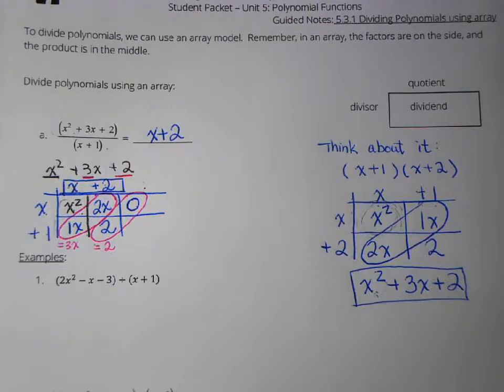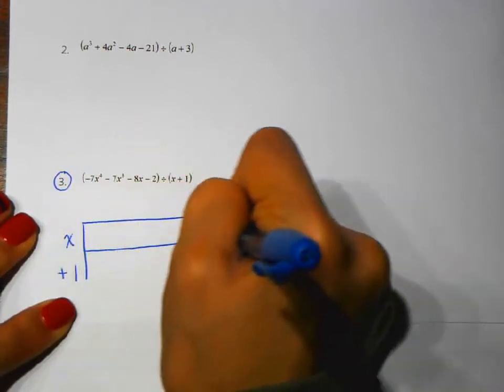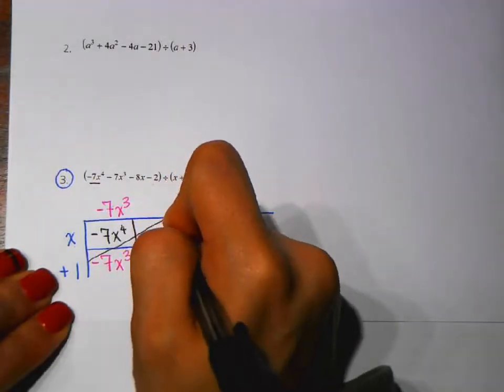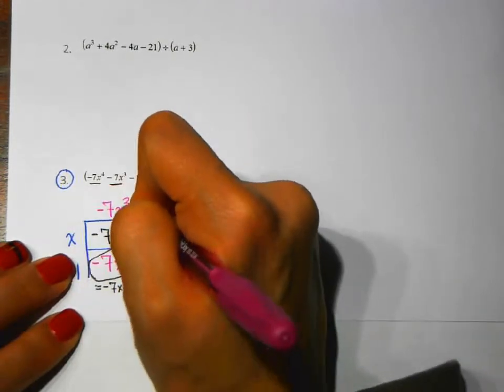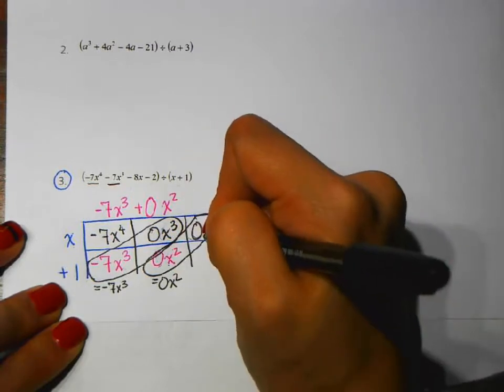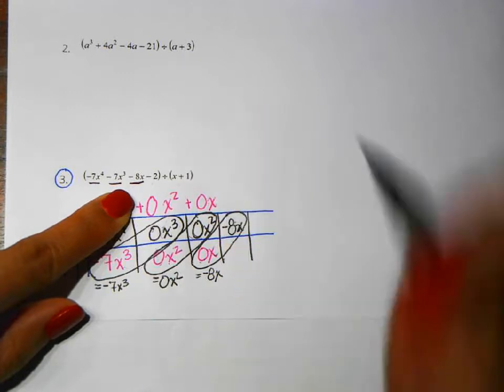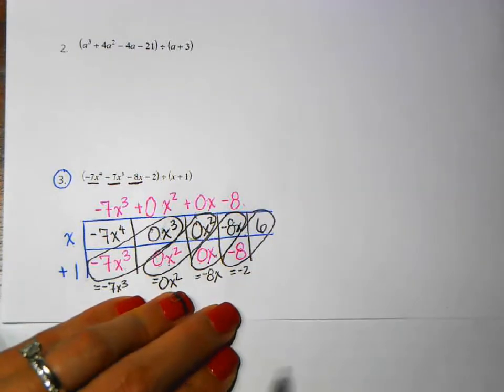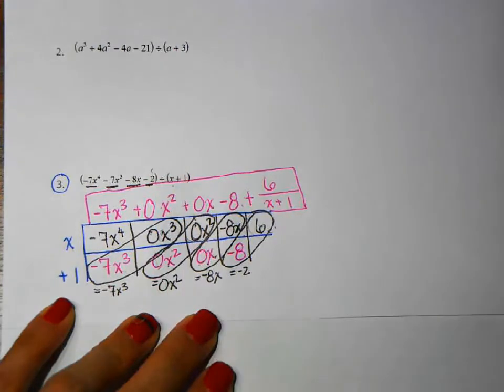1819 Algebra II Lesson 5 3 1 dividing polynomials using array with remainder